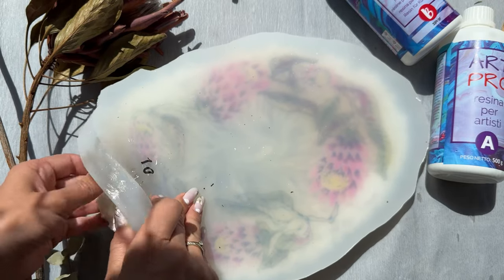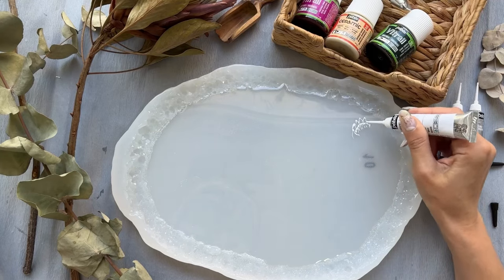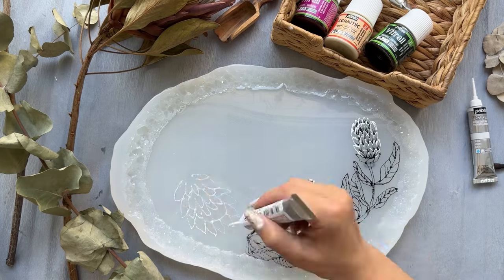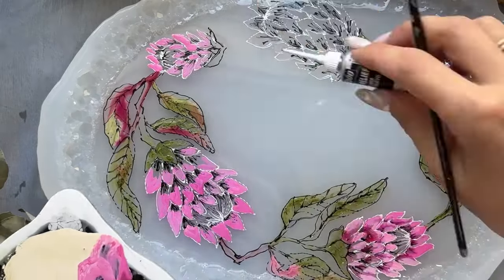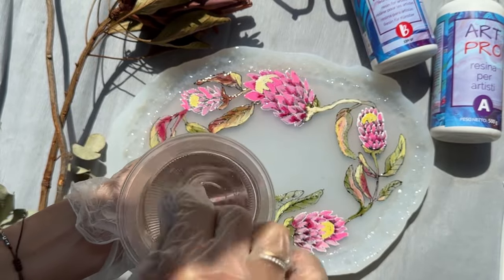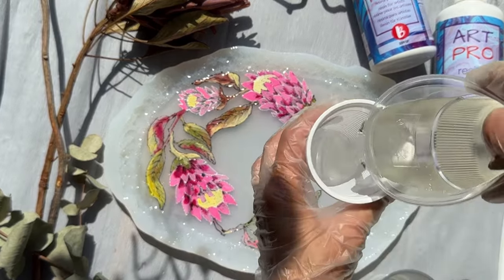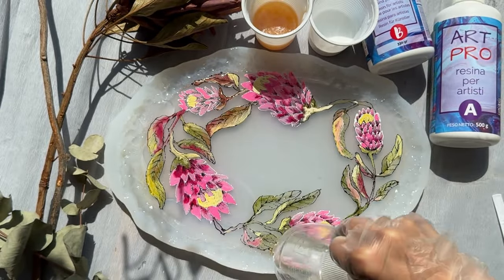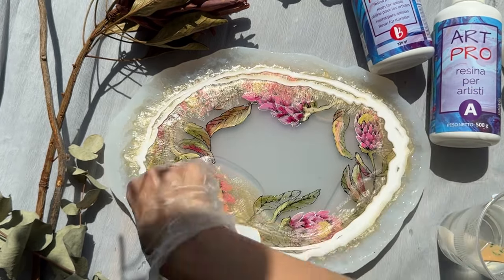Let's draw a Protea flower and create a pattern with epoxy resin